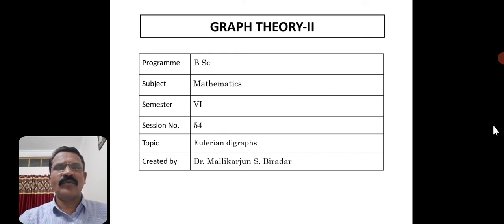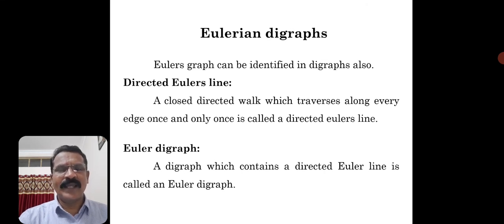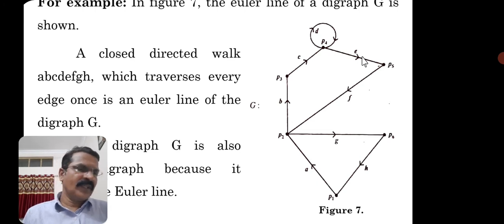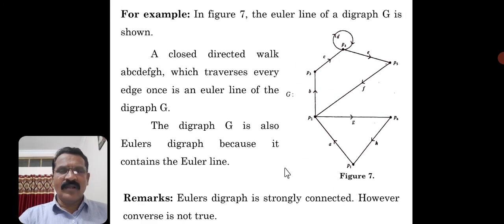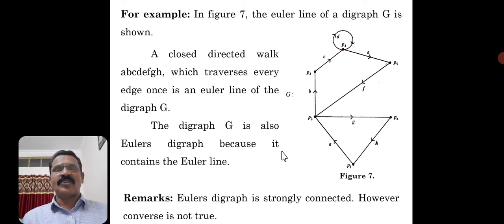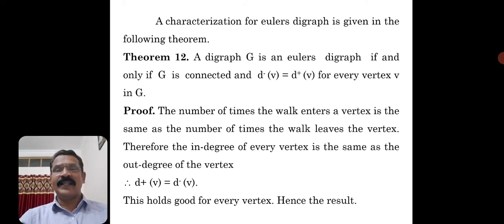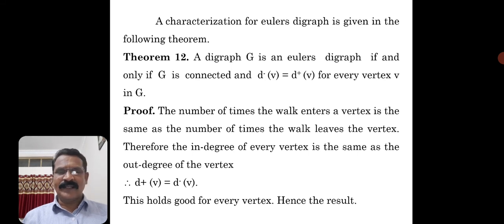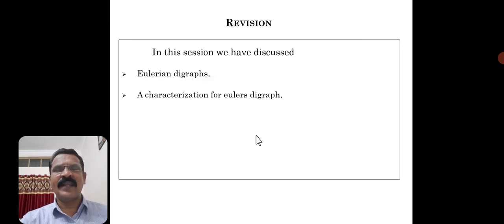V6GTU4S54 Eulerian digraphs